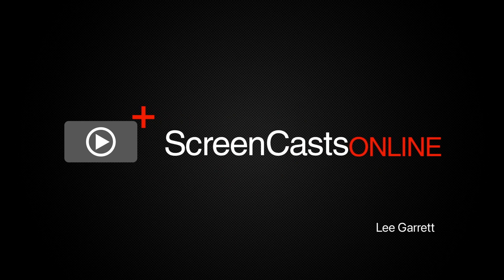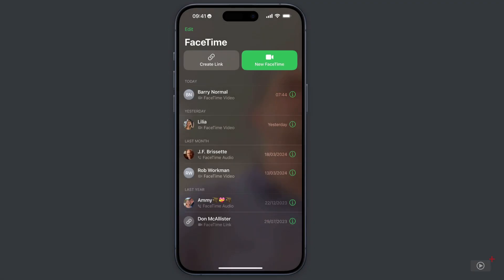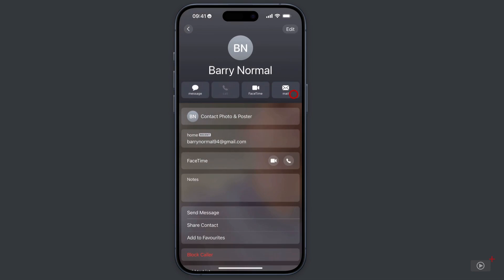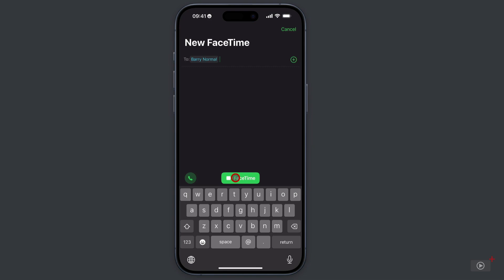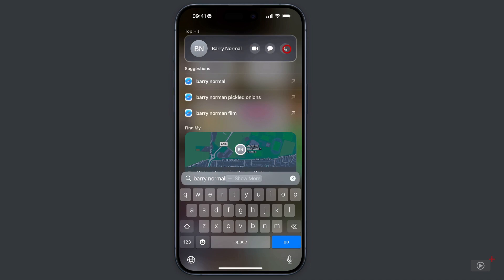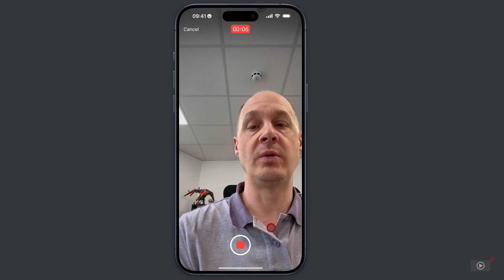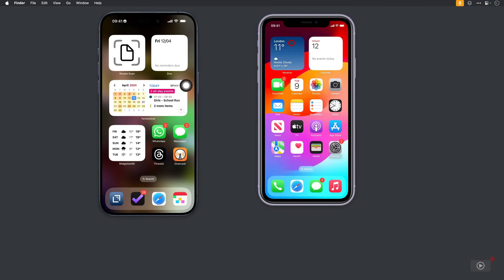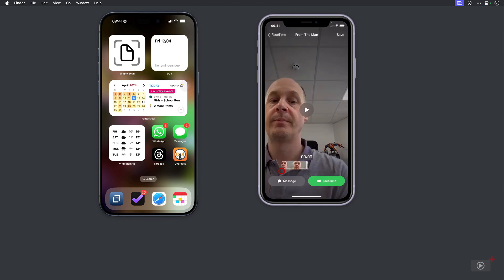Using FaceTime - Preview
This is a short preview of a full ScreenCastsOnline video tutorial. to view the full version of this tutorial as part of a free 7-day trial membership. FaceTime has had a number of incremental updates over the years, with new features being added that can easily slip under the radar.  In this video, Lee walks you through how to send FaceTime links to non-Apple users, leave video voicemails, and pep up your calls with Reactions.